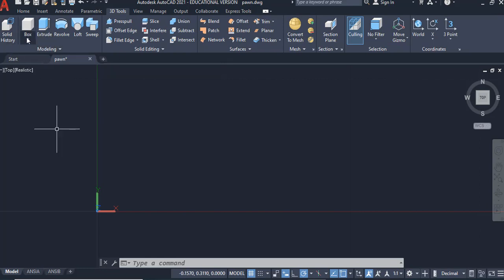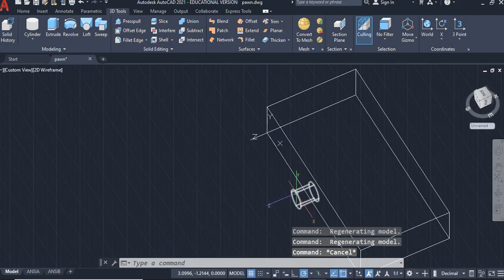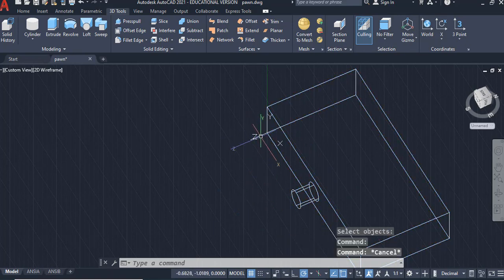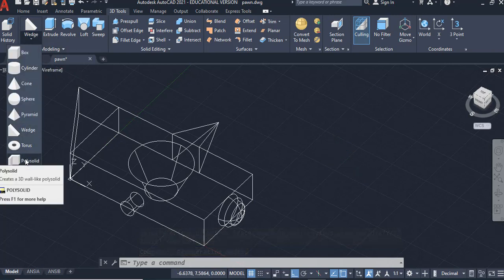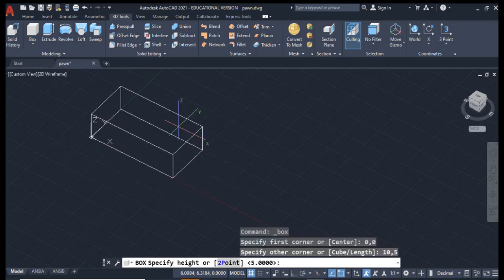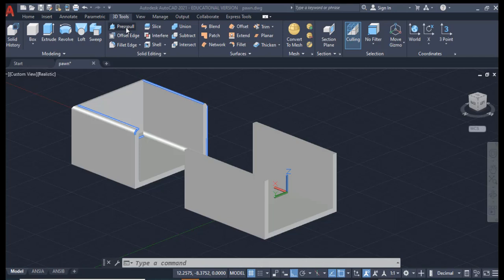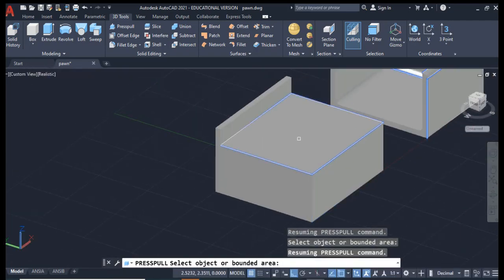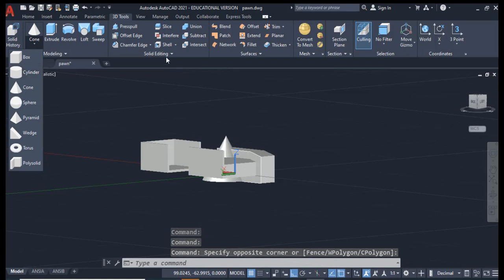AutoCAD 2021: Using basic 3D shapes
Intro to creating basic 3D shapes, and using some of the modify tools.